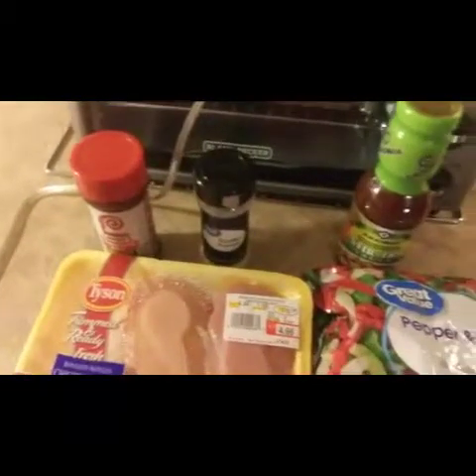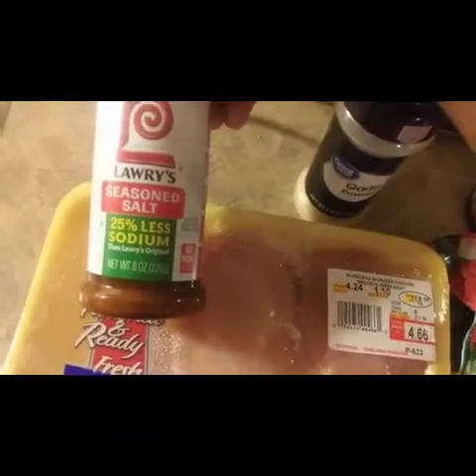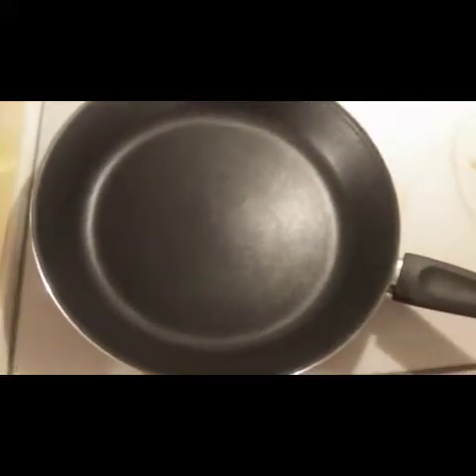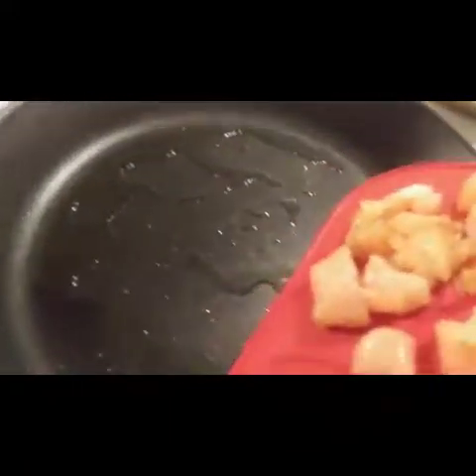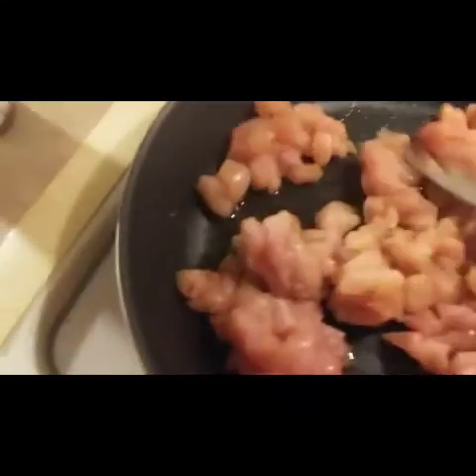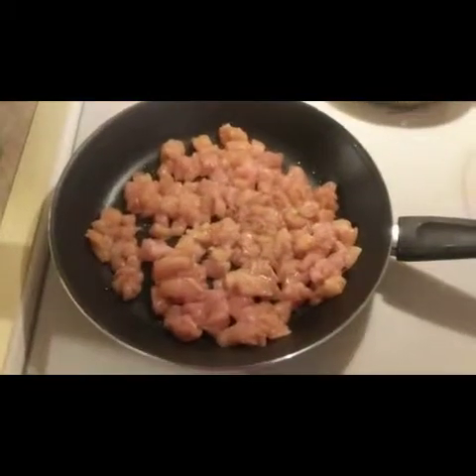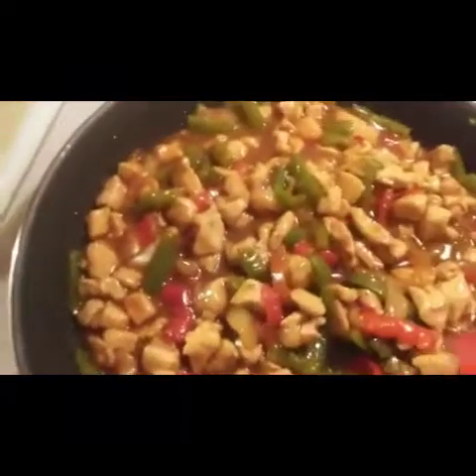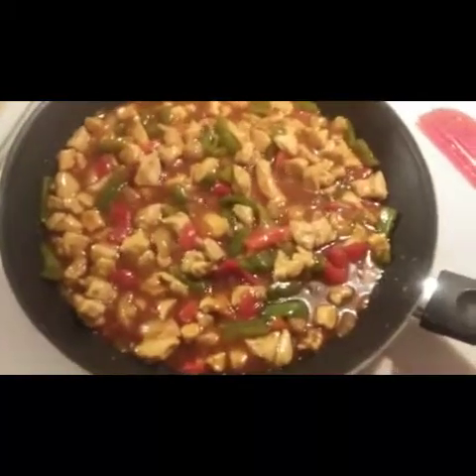What's For Dinner? - (2/5/19) Archive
Cooking a new dish, & discussing potential vacation spots!